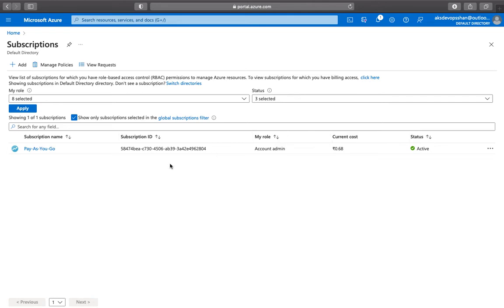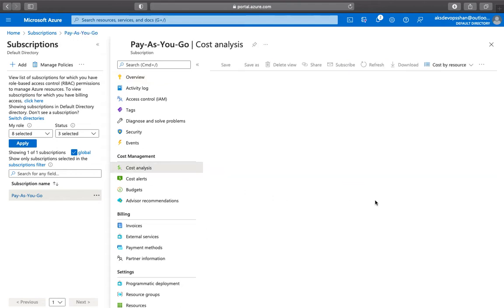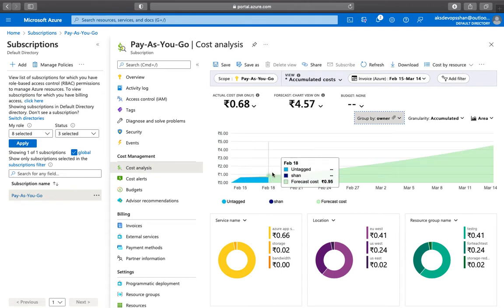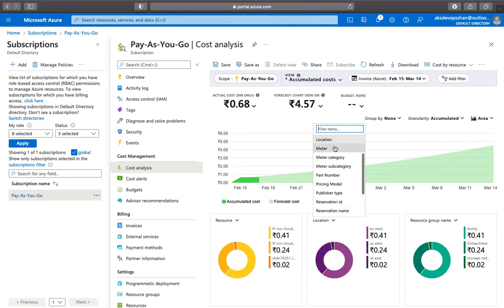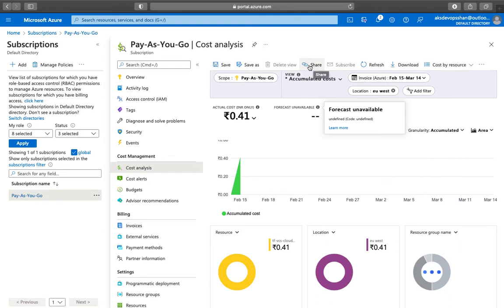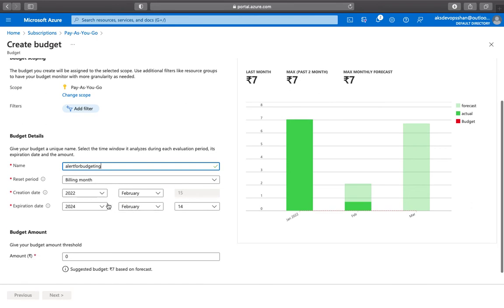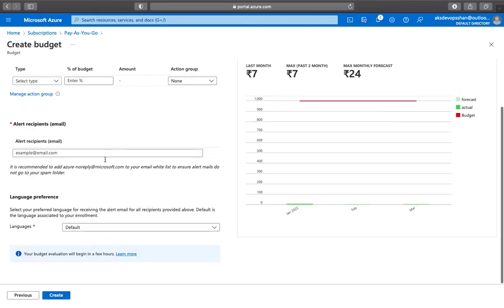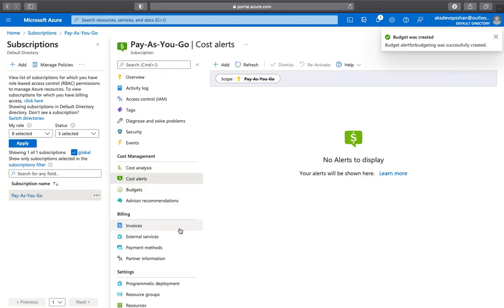Azure Costing + Billing Portal in 5 minutes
As a project manager you always need to make sure you are not over spending, and if needed set certain limits on the spent.

In this tutorial we will learn about Azure costing & billing management, for full course on Azure Introductory course with practise questions for az-900, you may purchase the course

Cost Management + Billing helps you understand your Azure invoice (bill), manage your billing account and subscriptions, monitor and control Azure spending and optimise resource use. Learn how to analyze costs, create and manage budgets, export data, and review and act on recommendations.